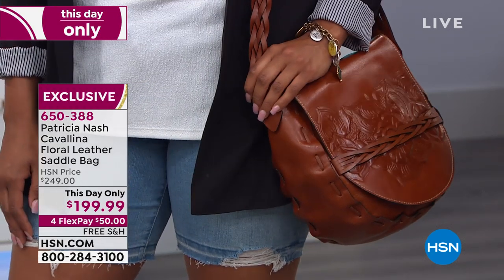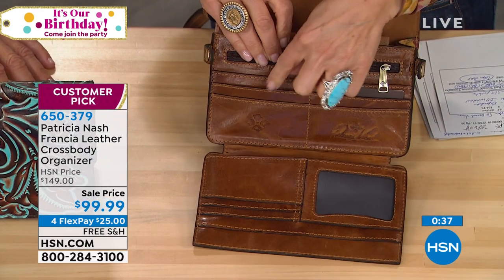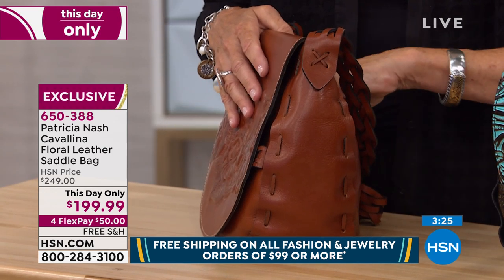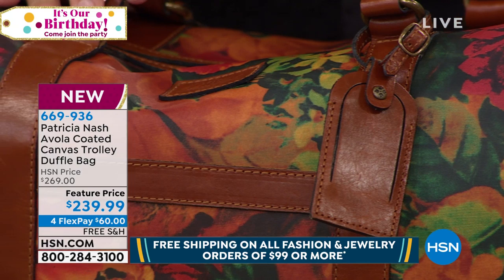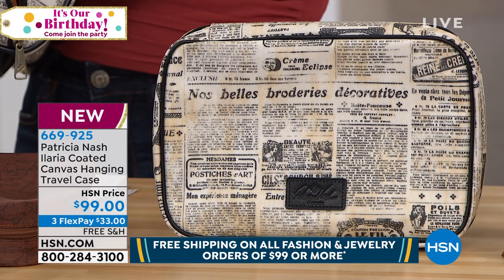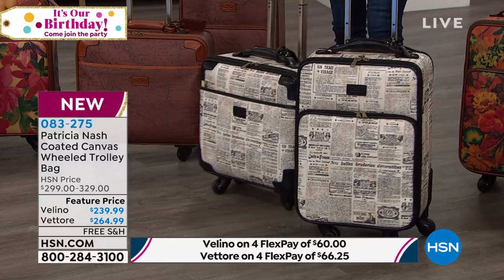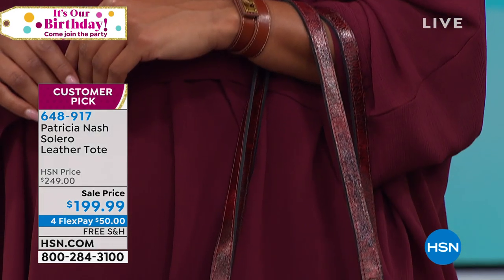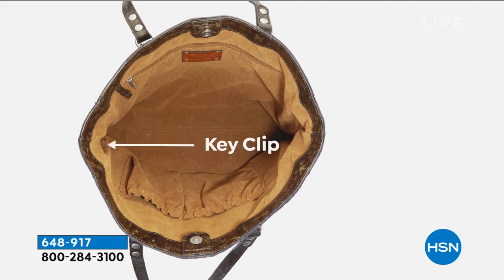HSN | Patricia Nash Handbags 07.30.2019 - 07 PM